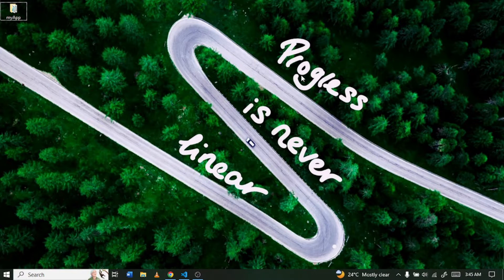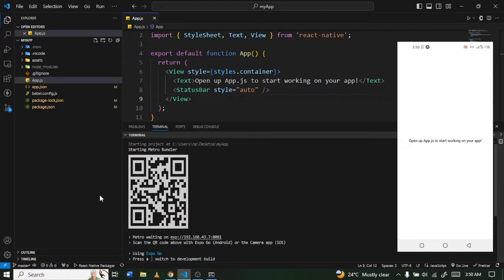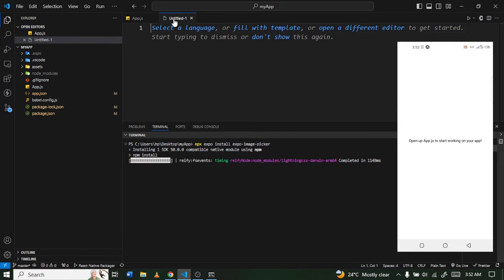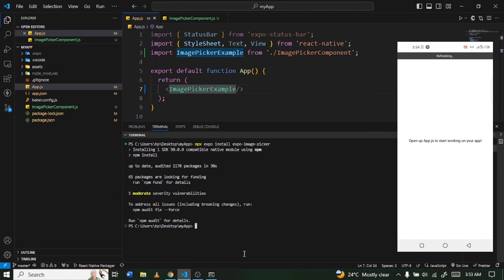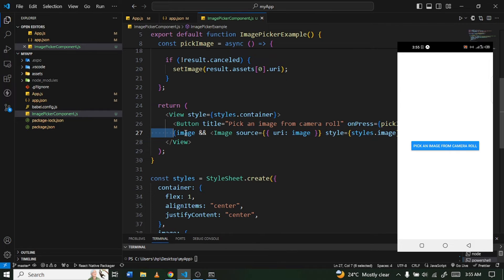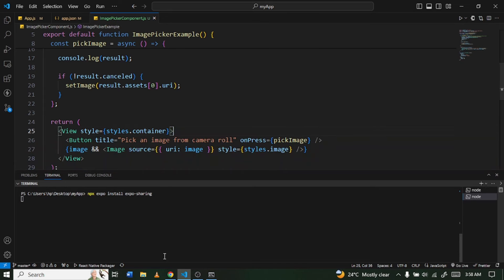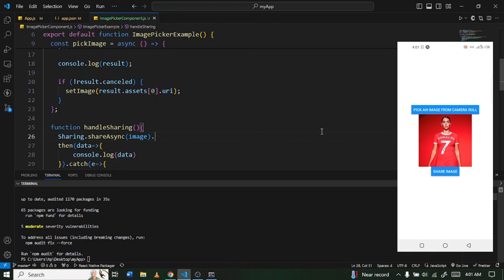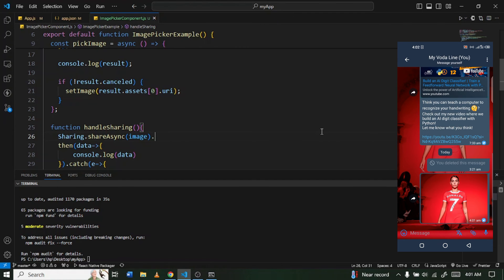React Native Tutorial: Image Picker & Sharing with Expo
In this React Native tutorial, learn how to implement a powerful feature that enables users to select images from their camera roll and easily share them within your app. We'll guide you through the process step by step, utilizing Expo's ImagePicker and Sharing modules for seamless integration. Follow along to enhance your React Native skills and create engaging apps with enhanced user functionality!